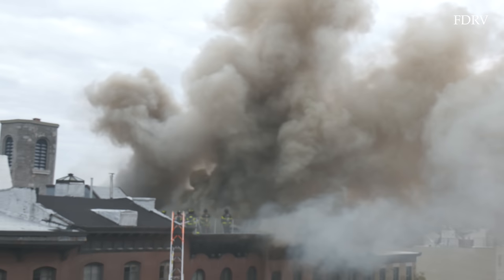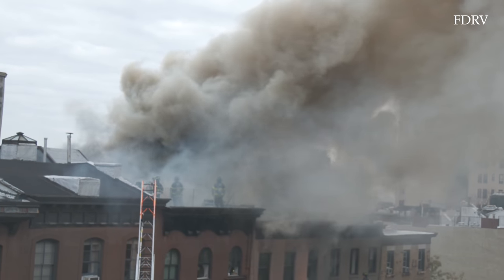*MAYDAY* FDNY Battles HEAVY FIRE Throughout Brownstone at Brooklyn 5th ALARM 10-66 Box 459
Fire Location: 132 Montague St

Box loaded up

Reported as fire in a dwelling

B-31 gave the 3rd floor

Fire on the 2nd floor of a 5 story

L-105 Fast

B-31 extra Engine & Truck E-202 & L-101

E-205,207,226,210,202s/c
L-118,110,105(Fast),101s/c
B-31,32
R-2
Sq-1
D-11
Rac-2

2nd Alarm @06:30

E-224,279,239
E-9 w/ Sat. 1
L-131
B-35(RUL)
B-38(Safety)
B-57(FF)
RB,SB
FC
Tac-1
RM-1
CTU

D-11 Urgent 10-66 @06:38

3rd Alarm/10-66
E-219,280,220,216,217,229
E-211 Act. 205(C.F.R.D)
E-227 w/ R.C 2
E-7(Comm)
L-132(Soc Support)
L-119,122,108,104
L-102(Fast)
L-123 Act. 110(Fast)s/c
B-40(Staging)
B-51(Air Recon)
B-48 (Fast Group Supervisor)
B-37 (Firefighter Locator Coordinator)
B-41
R-4
Sq-252
Rac-1
Soc Logistics
Soc Compressor
HM-1
HMB
Car-11B
Car-22C
Car-16C
Car-24B
Car-12C
Car-12
Car-4
Car-13B
Car-7
Car-2C
K9-01

D-11 we have 1 member removed treated by EMS @06:40

D-11 all members have been accounted for @06:47

B-40 staging updated to Court & Montague

FC per Car-4 8 L/S/O. 4 into the fire building 1 in each exposure and 1 into the rear. Pulling all members out. Fire in the cockloft @07:43

FC per Car-4. TL set up in the from of the fire building. In the process of setting up at Ladder Pipe in the rear. DWH @07:54

FC per Car-4 transmit a 4th Alarm @08:29

4th Alarm
E-249 Act. 279,242 Act. 219,228 Act. 207,271
L-147 Act. 101, 15 Act. 105
L-106 Act.??s/c,117 Act. 119s/c
L-20 Act. 104s/c, 166 Act. ??s/c
B-2 Act. 57,45 Act. 35s/c,1s/c
Dewatering Unit

FC s/c 2 additional Trucks & Chiefs @08:54

FC s/c the DeWatering Unit @09:04

FC per Car-4 PWH @09:18

FC s/c 2 additional trucks @10:00

Relocations:
Squad 41 Act. Rescue 2
Engine 33 Act. Engine 216
Engine 16 Act. Engine 207
Engine 247 Act. Engine 280
Engine 228 Act. Engine 207
Engine 242 Act. Engine 219
Ladder 15 Act. Ladder 105
Ladder 20 Act. Ladder 104
Ladder 116 Act. Ladder 108
Ladder 147 Act. Ladder 101
Ladder 109 Act. Ladder 122
Ladder 103 Act. Ladder 123
Ladder 123 Act. Ladder 110
Ladder 117 Act. Ladder 119
Battalion 2 Act. Battalion 57
Battalion 45 Act. Battalion 35
Battalion 42 Act. Battalion 48